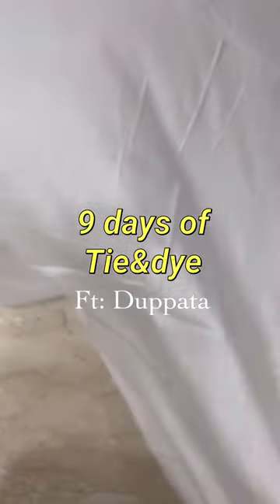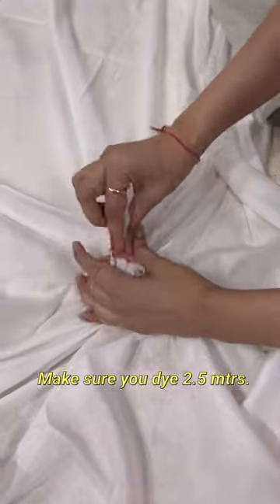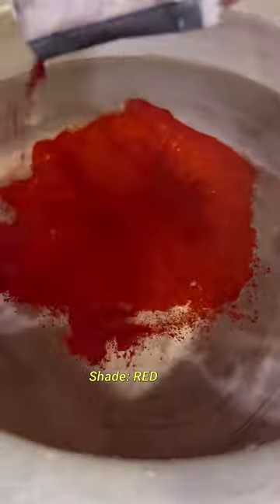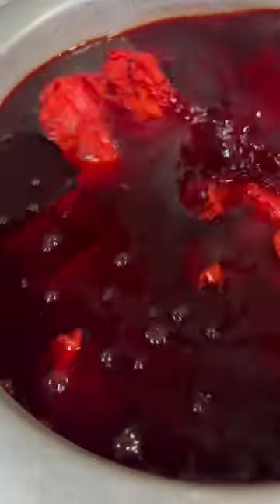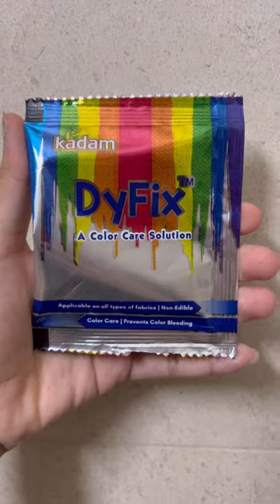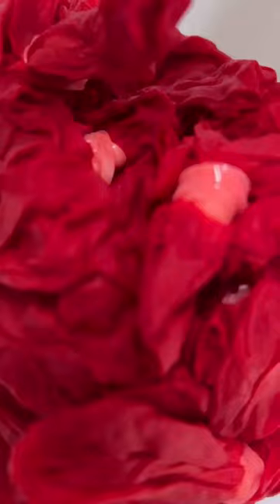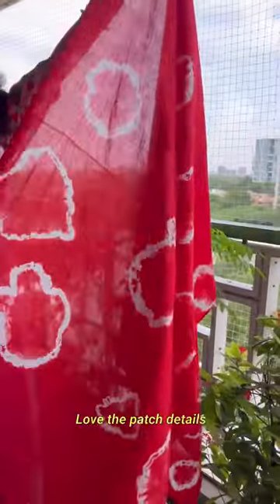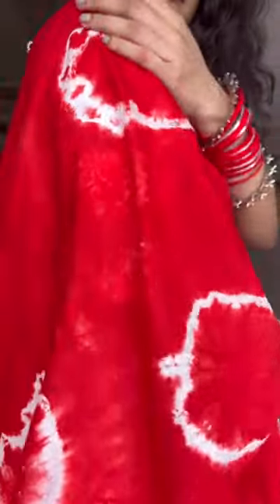How to tie dye dupatta with Kadam Pakka Rang | DIY Navratri Episode 1 | Kadam Colors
Order Kadam Pakka Rang from Amazon, Flipkart, and kadamcolors.com🛒